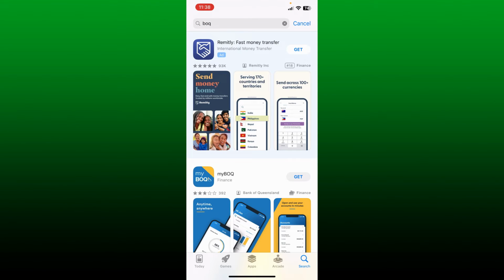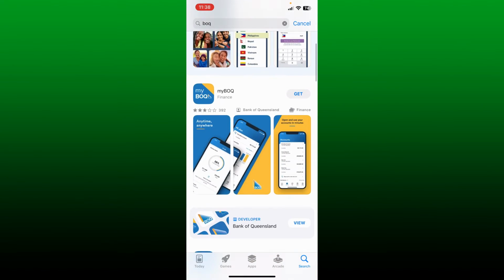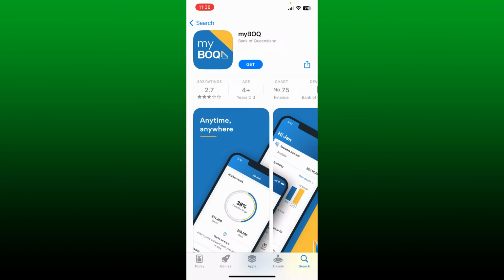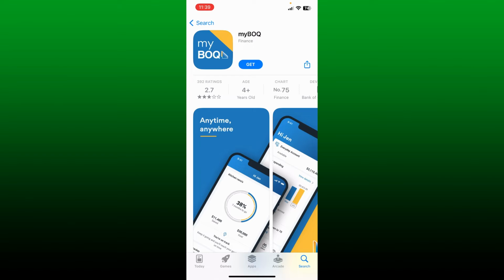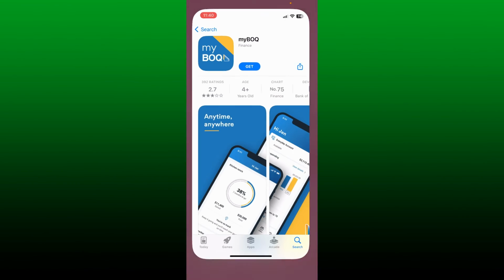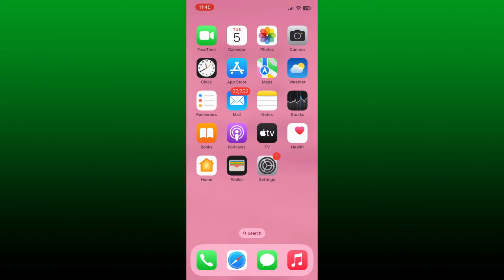How to Download & Install BOQ Bank App 2023?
Want to access your BOQ Bank account on the go? Learn how to download and install the BOQ Bank App effortlessly with our step-by-step tutorial. Join us in this journey of convenience and financial freedom!